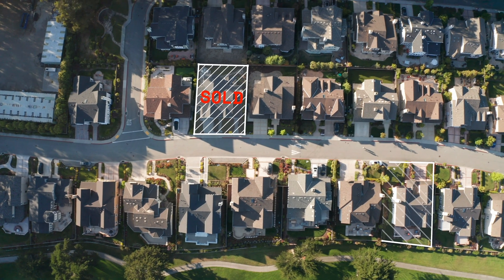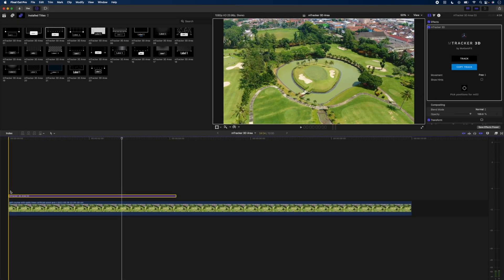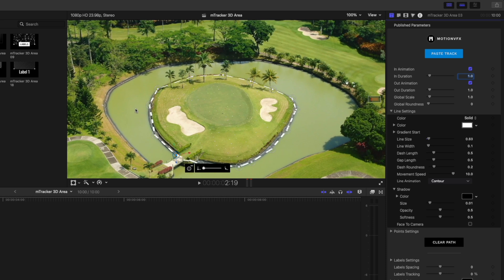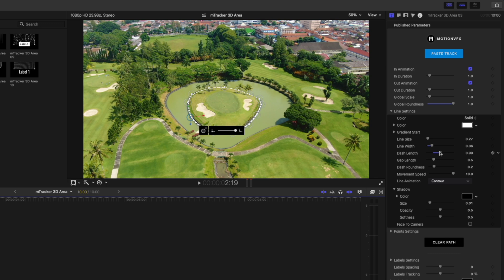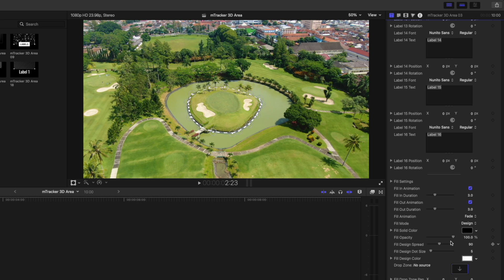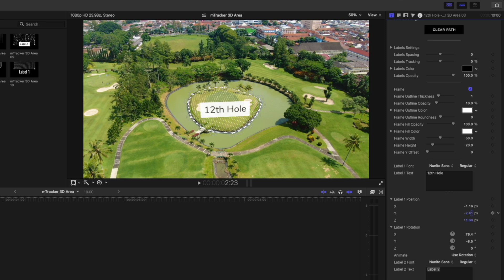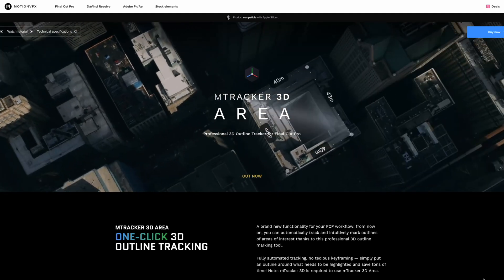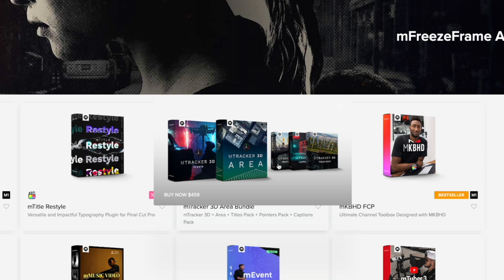A New Way to Track in FCP | mTracker 3D Area Review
A brand new functionality for your FCP workflow: from now on, you can automatically track and intuitively mark outlines of areas of interest thanks to  @motionvfx 's professional 3D outline marking tool.

Fully automated tracking, no tedious keyframing — simply put an outline around what needs to be highlighted and save tons of time! The mTracker 3D plugin is required to use mTracker 3D Area.

📕 CHAPTERS
00:00 - 3D Outline Tracking in FCP
00:31 - mTracker 3D Area Review
01:33 - mTracker 3D Area Parameters
02:52 - Additional Customizations
05:28 - Discount Code